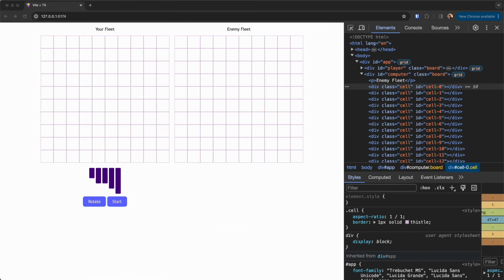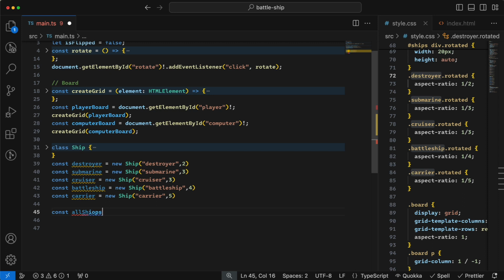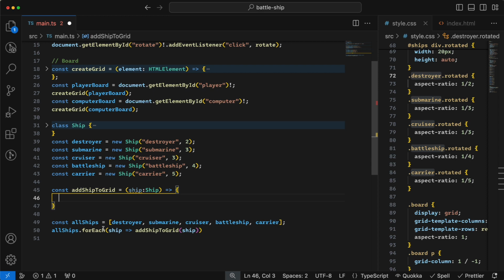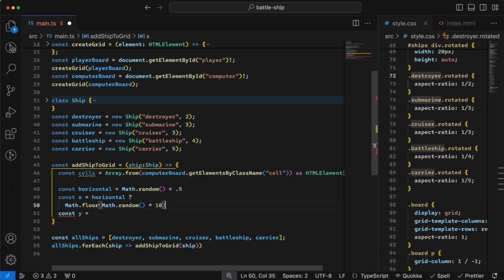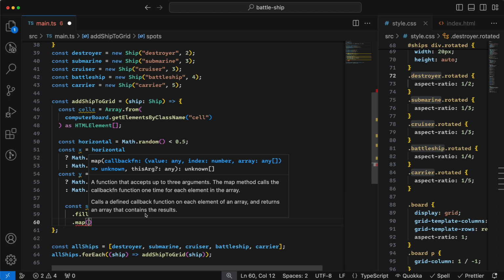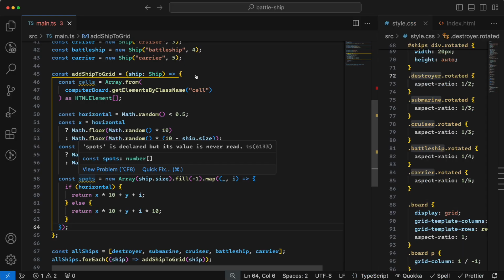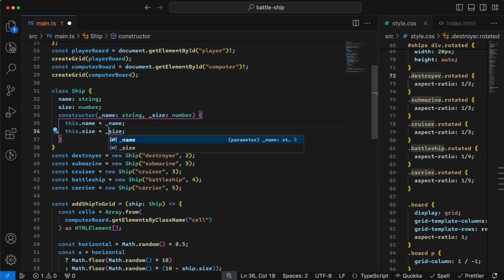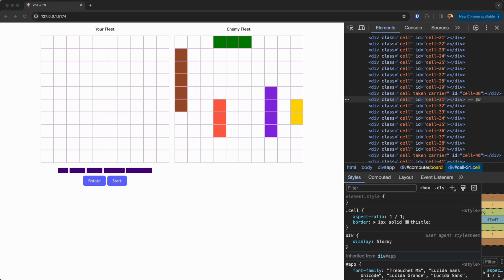Let's write battleship in typescript Part 03